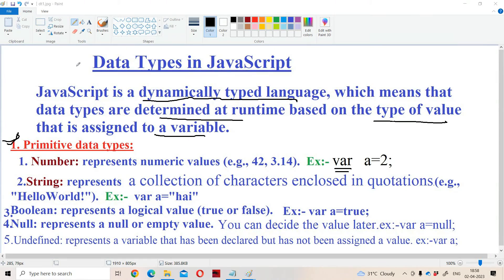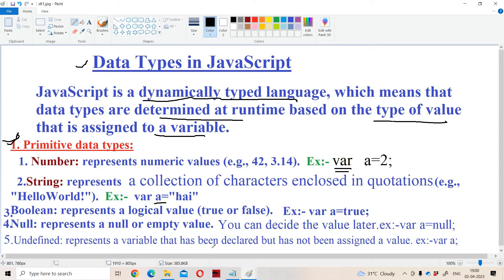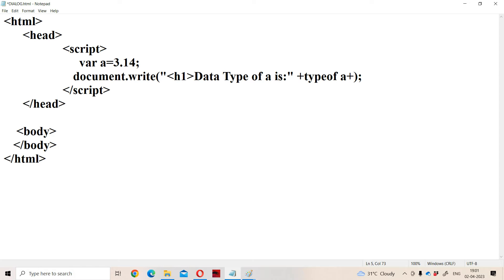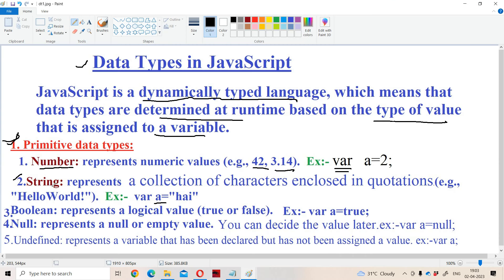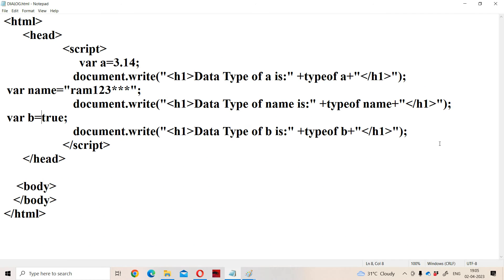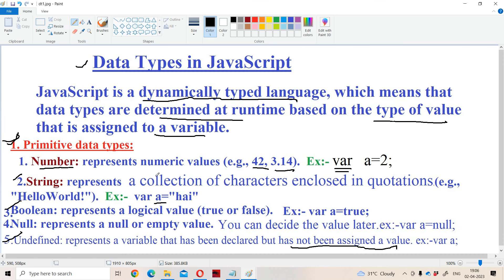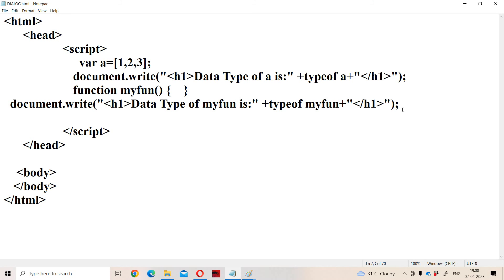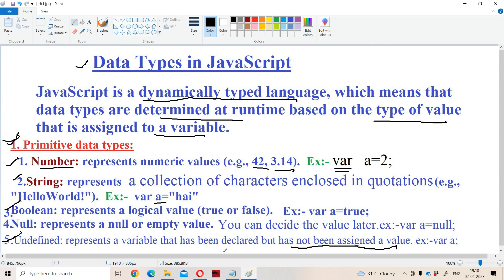Data Types in JavaScript || Primitive Data Types || Object Data Types || JavaScript Tutorial